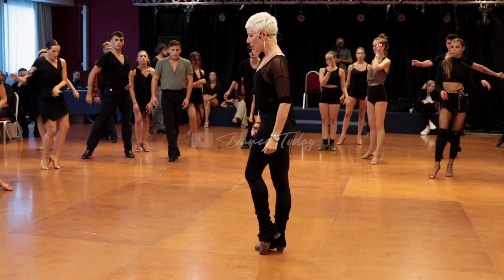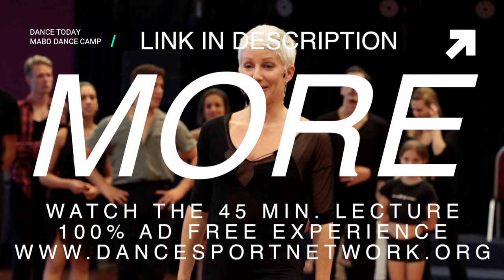How to dance spins & turns - Joanna Leunis | Mabo Dance Camp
Learn how to dance better spins & turns with the queen of turning
Joanna Leunis. She explains how to use your body and gives us a spins routine which we will practice at the end of the video in slow motion.
Thank you Gaetano & Mabo/Roma Dance Cup team for choosing Dance Today to share your amazing event with the entire world of dancesport.

ダンススポーツ, ラティーナ, ショートパンツ, 社交ダンスのやり方, 社交ダンス, スポーツ ダンス, アメリカン スムース, アメリカン リズム, 社交ダンス, ダンス レッスン, オンライン ダンス レッスン, 社交ダンス, ダンススポーツ ビデオ, 社交ダンス ビデオ, ジャイブ, チャチャチャ、サンバ

quần đùi, cách khiêu vũ khiêu vũ, khiêu vũ khiêu vũ, khiêu vũ thể thao, điệu nhảy mỹ, nhịp điệu mỹ, khiêu vũ khiêu vũ, học khiêu vũ, học khiêu vũ trực tuyến, khiêu vũ khiêu vũ, video dancesport, video khiêu vũ khiêu vũ